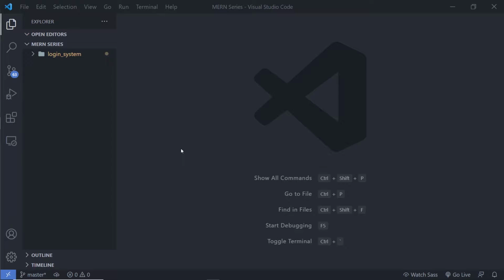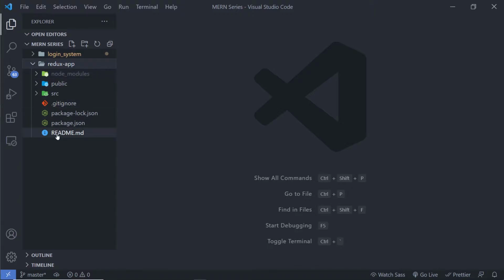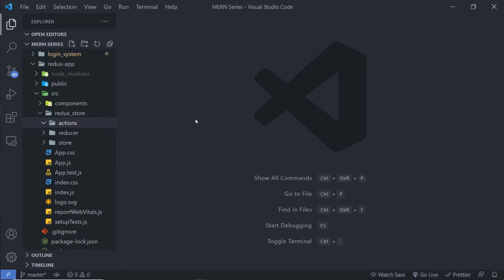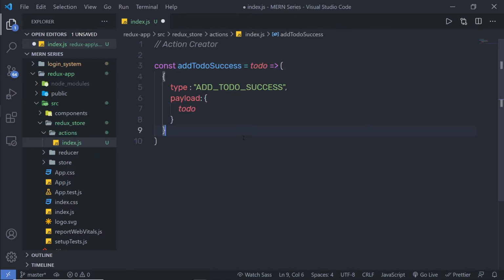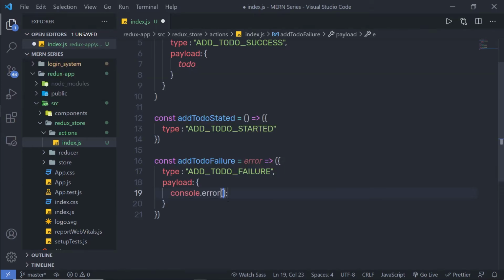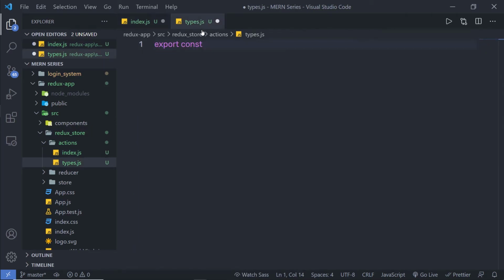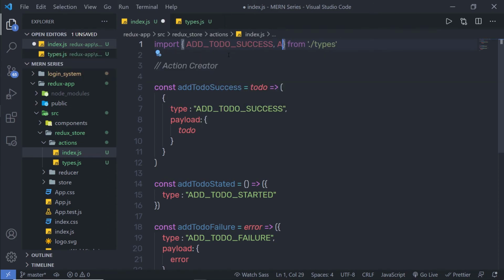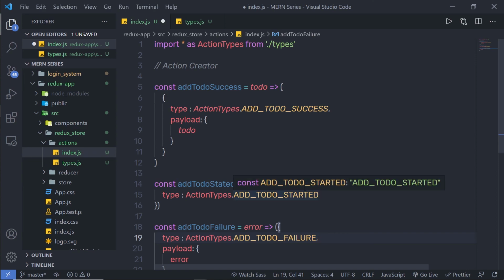Creating Redux Application - MERN Stack Series - 61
In this lecture, we are going to learn how to work with Redux and how to create a redux application in detail. We gonna learn how to create a simple redux application and see how to make it more simple.